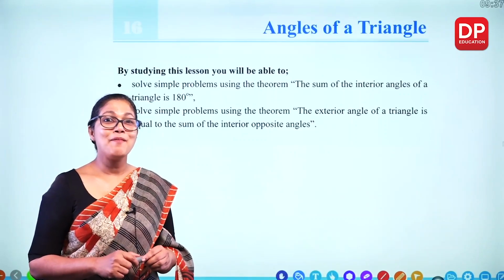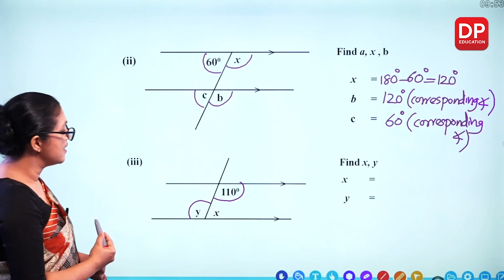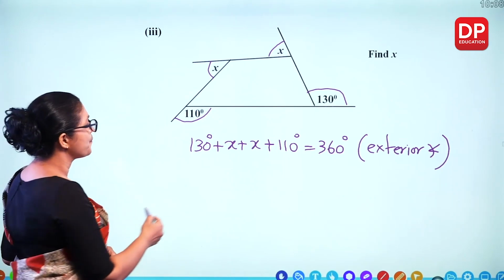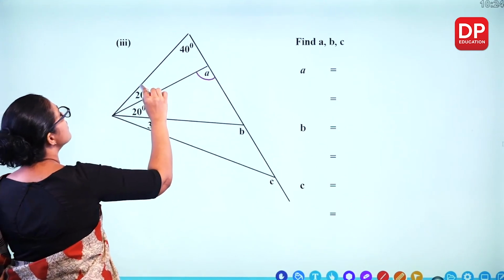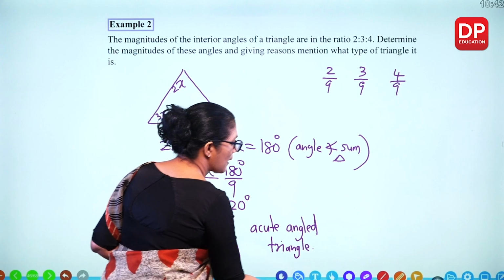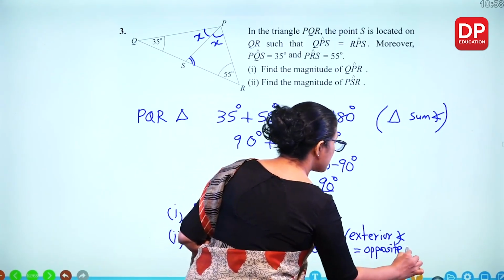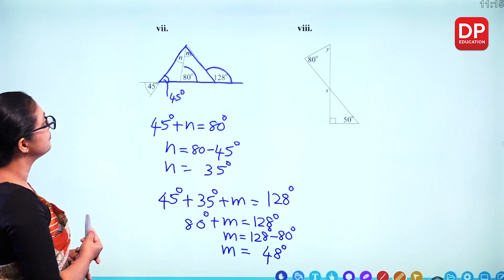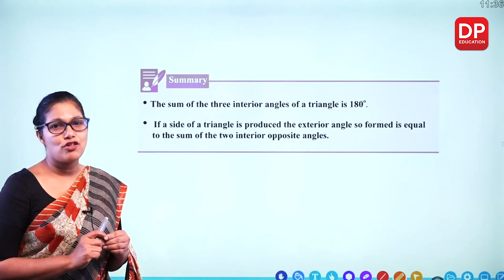Lesson 16. Angles of a Triangle | Maths Session for Grade 09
This video is a lesson on Angles of a Triangle - Grade 9.
• solve simple problems using the theorem “The sum of the interior angles of a triangle is 180°”,
• solve simple problems using the theorem “The exterior angle of a triangle is equal to the sum of the interior opposite angles”.